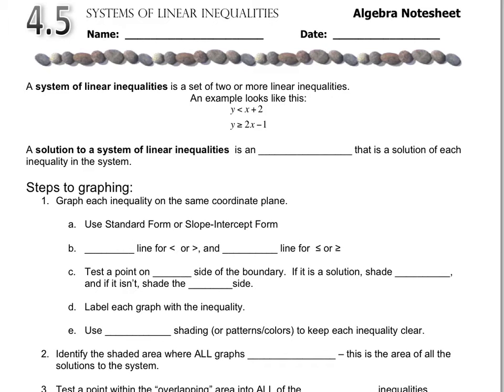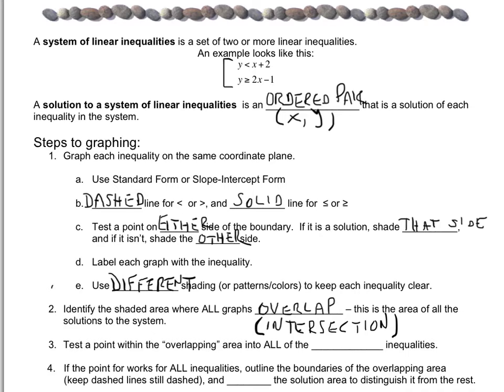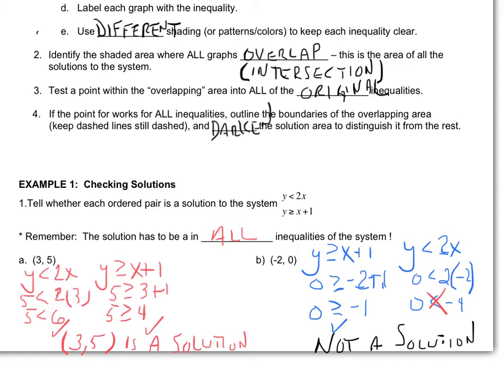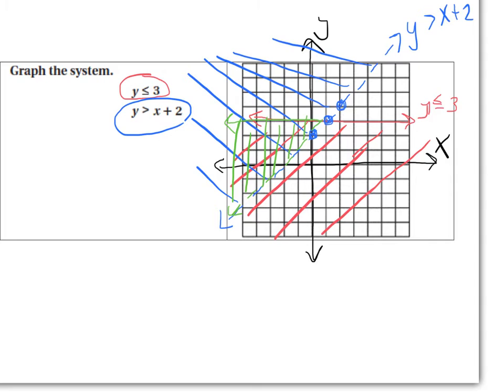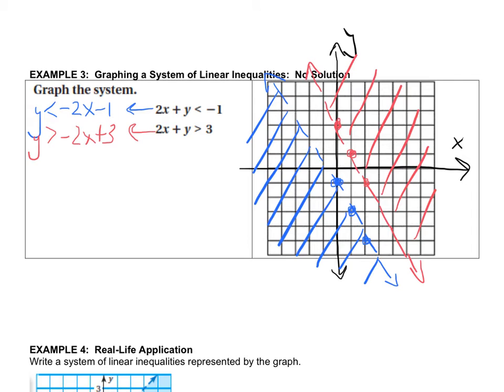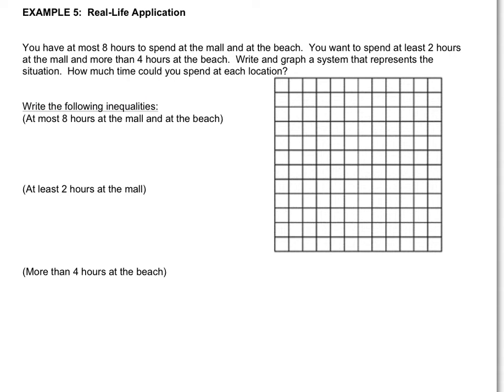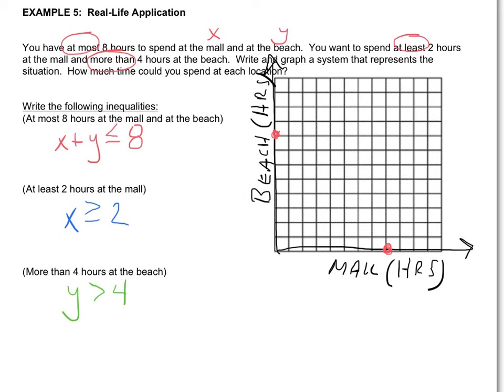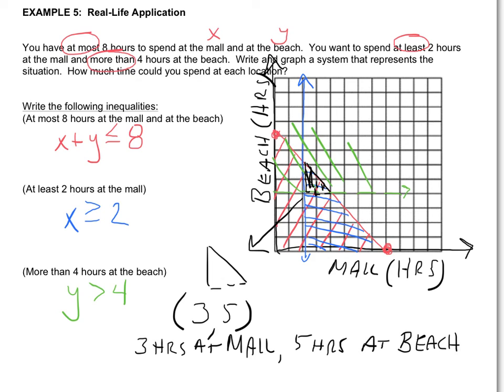4.5 Graphing Systems of Linear Inequalities